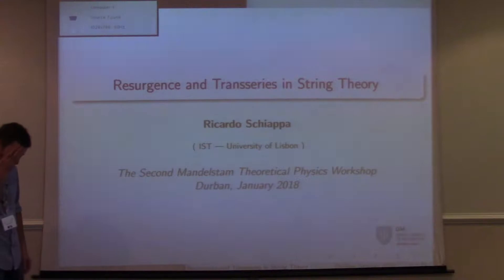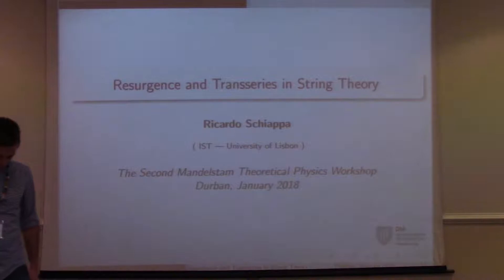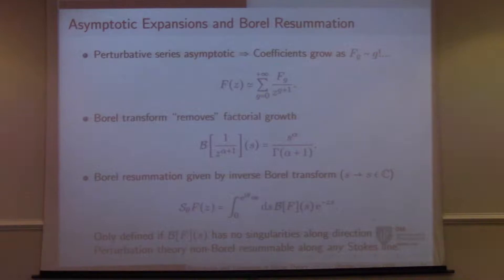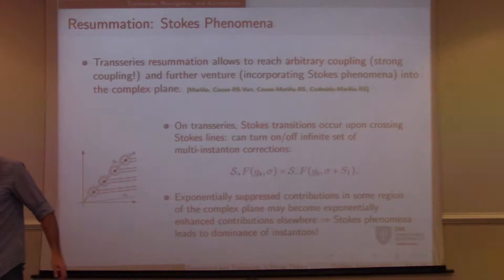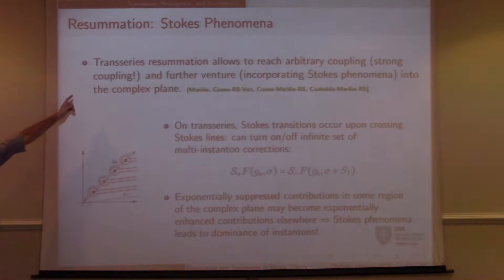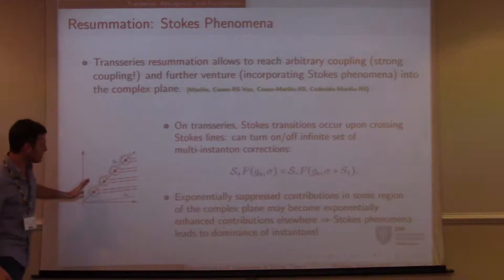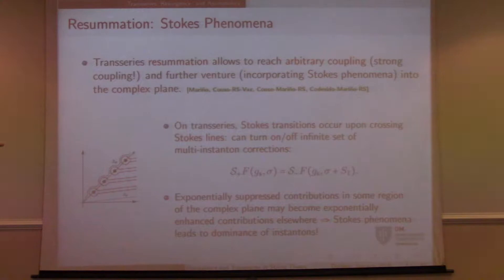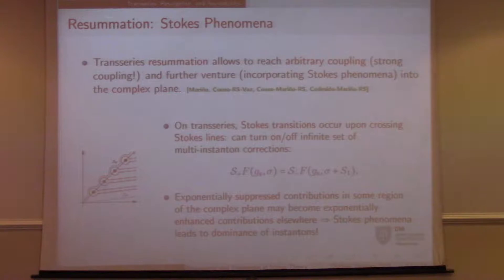Resurgent transseries in string theory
Ricardo Schiappa, 2nd Mandelstam Theoretical Physics School and Workshop, 18 January 2018